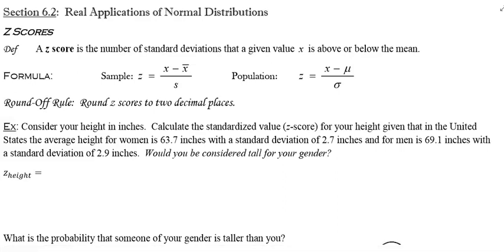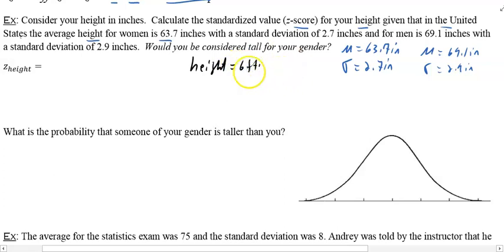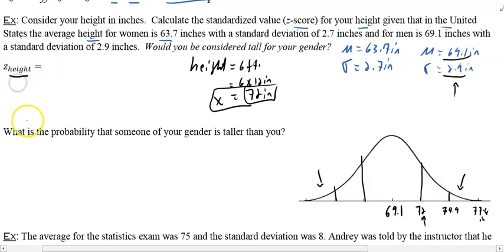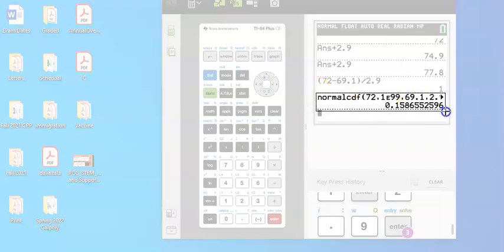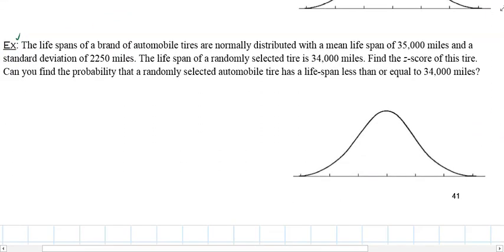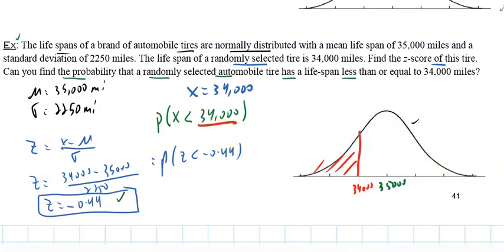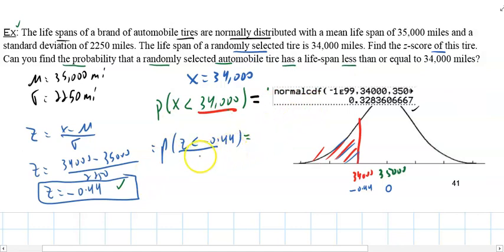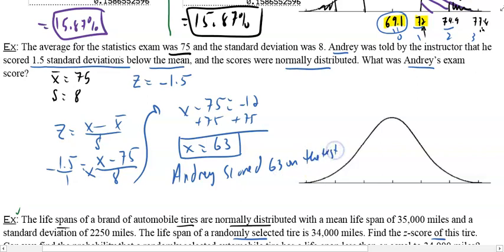6.2(1) Real Applications of Normal Distribution